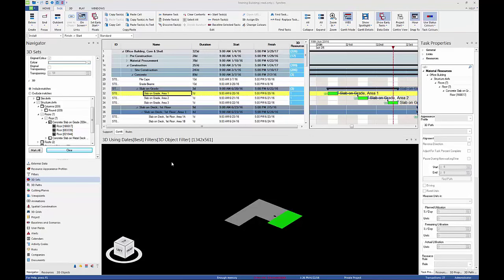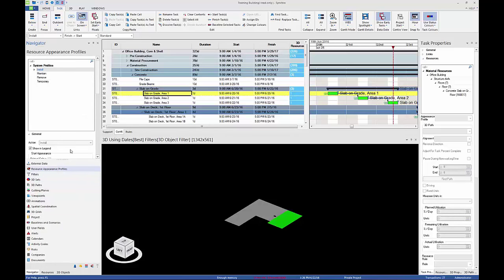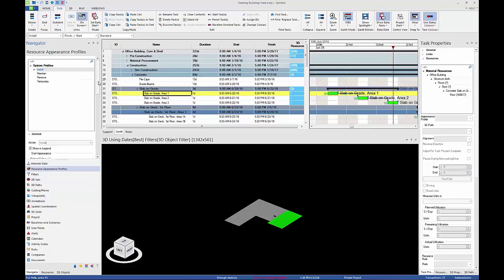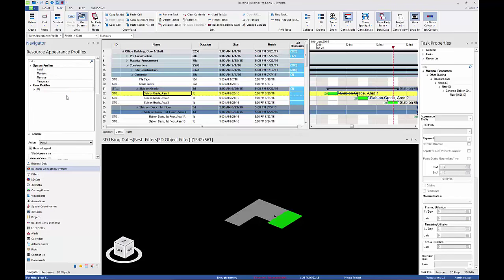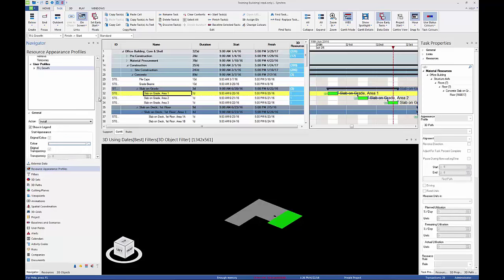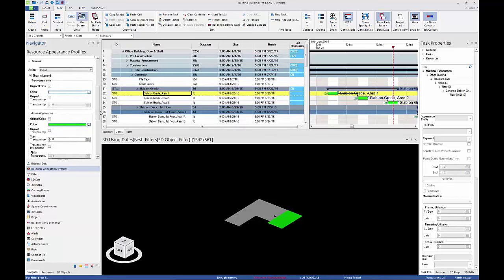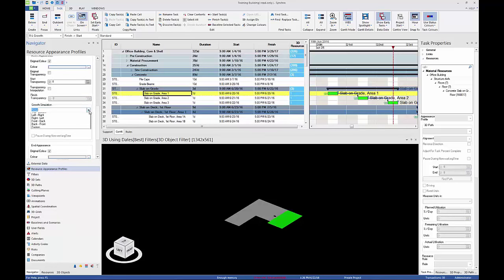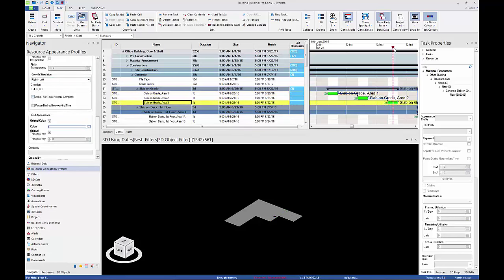10.2 Growth simulation